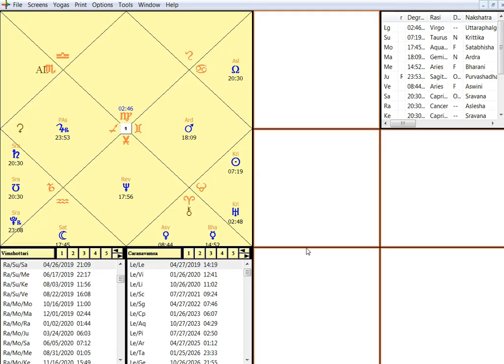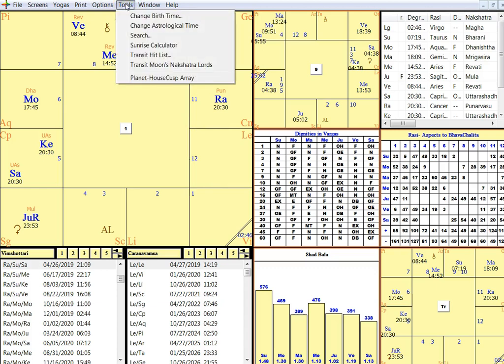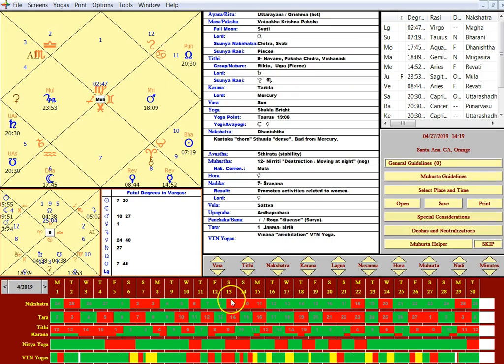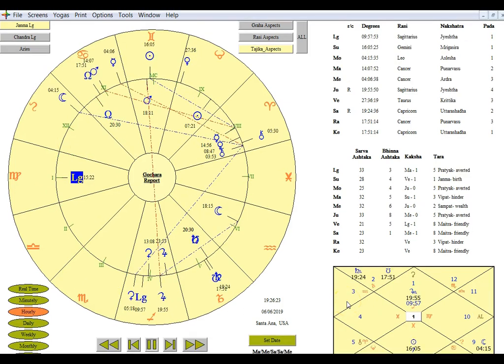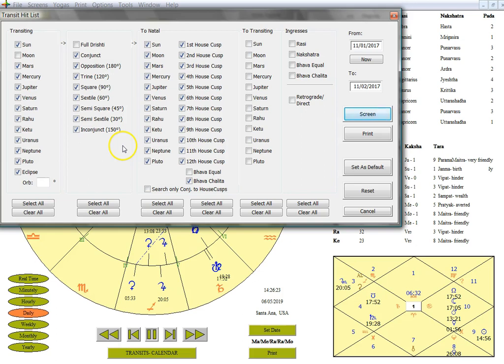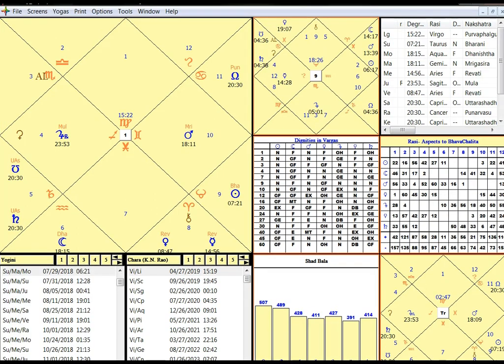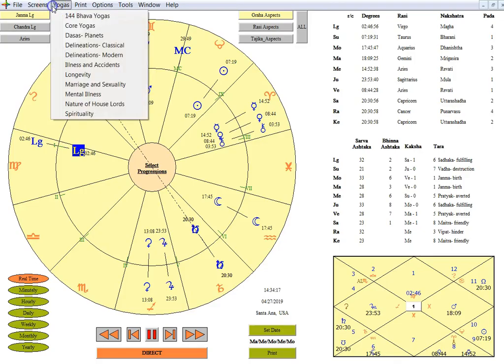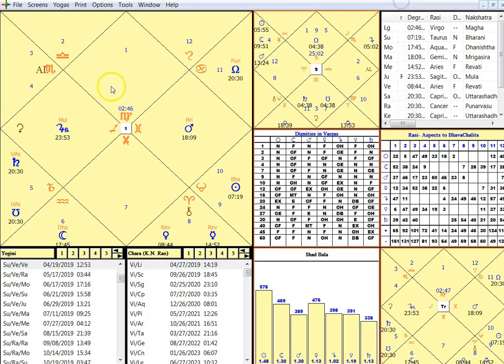How to Use Kala Vedic Astrology Software